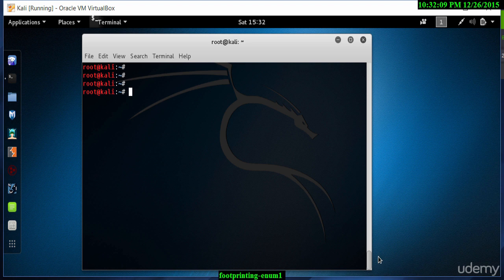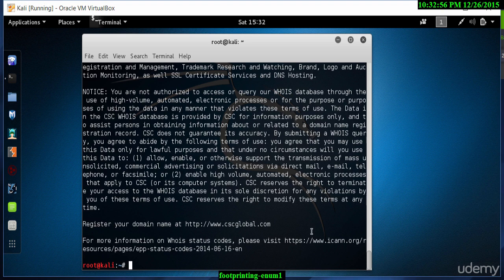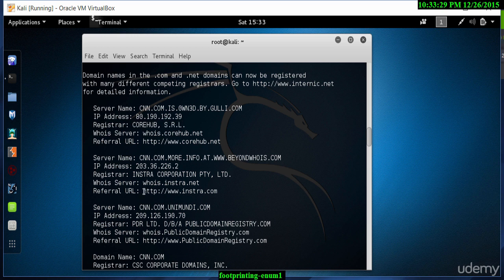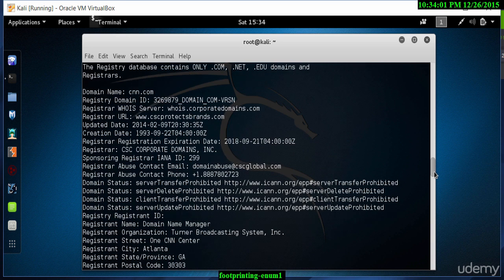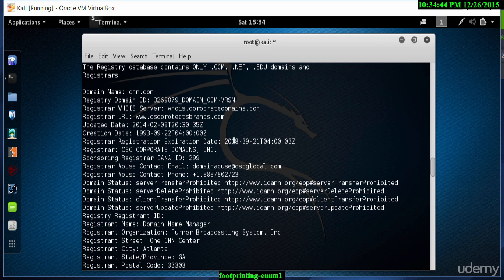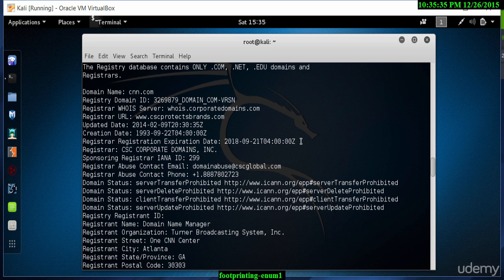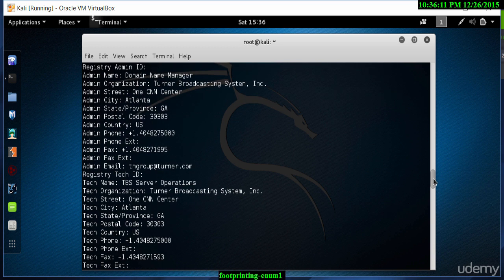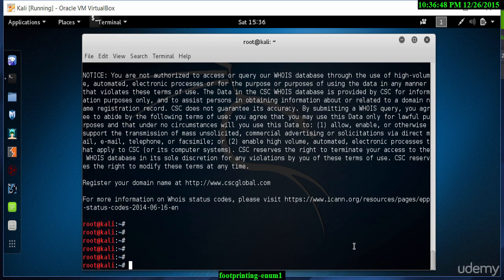Kali Linux Tutorial - EP18 - Whois Footprinting